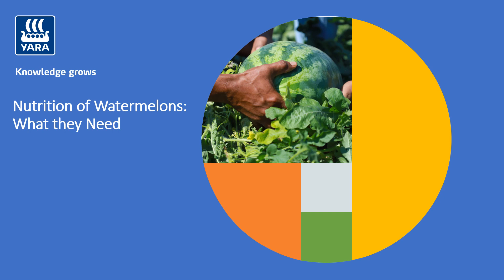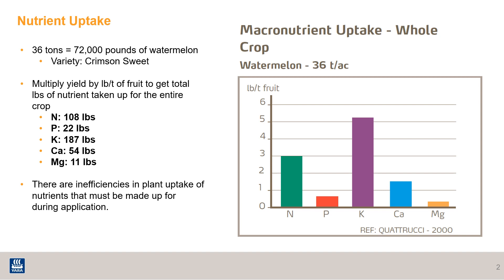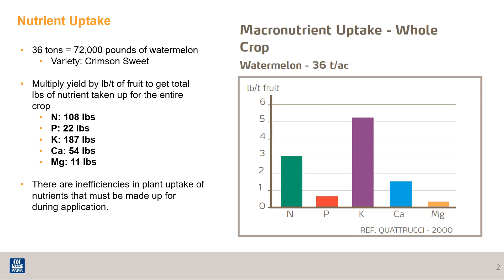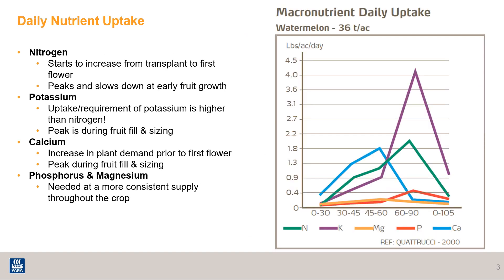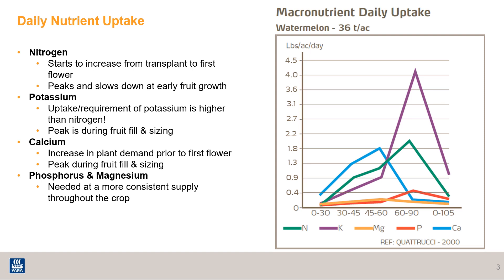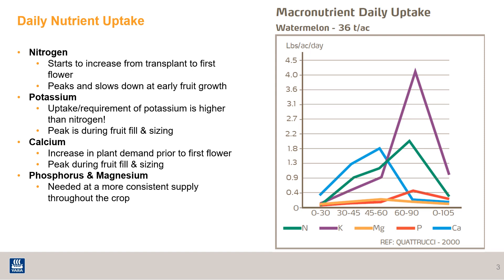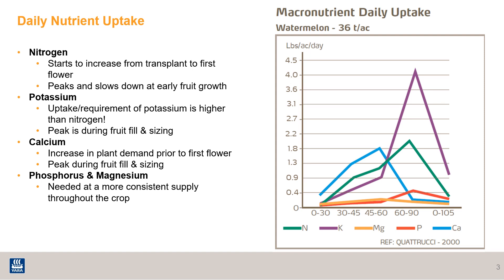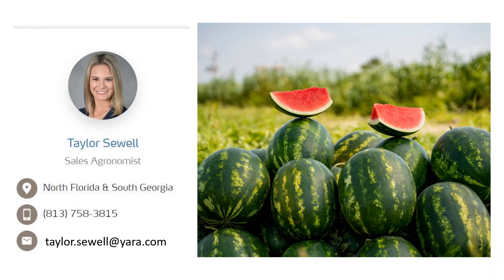Watermelon Crop Nutrition Needs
Yara's Sales Agronomist Taylor Sewell discusses the nutrition needs of watermelon crops.